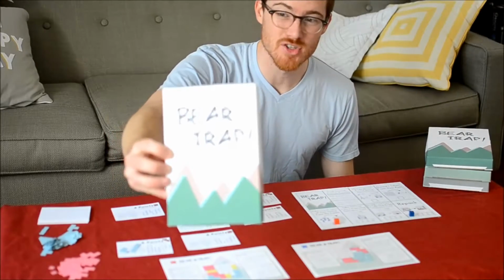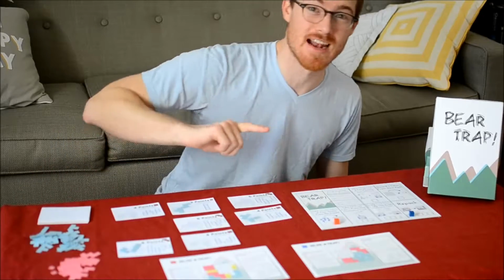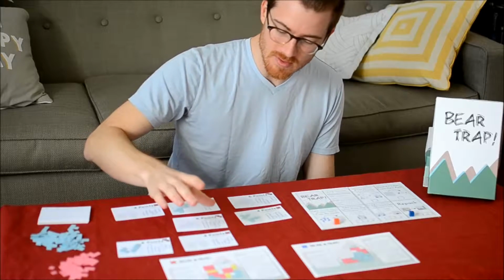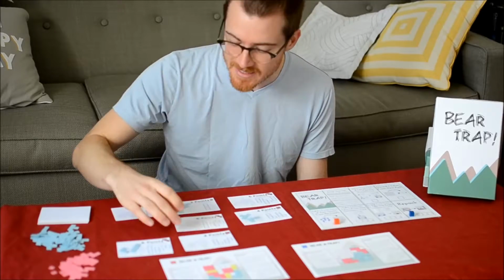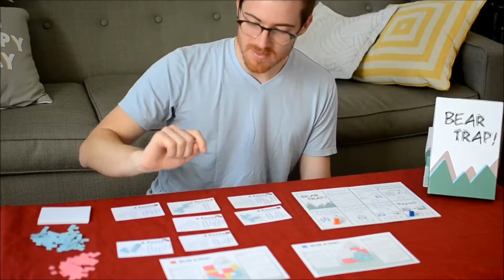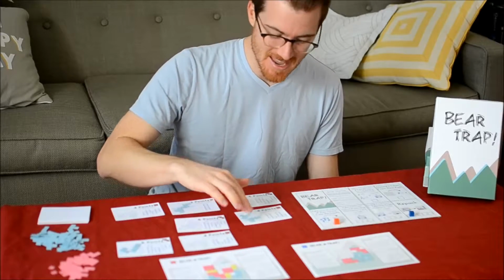An Introduction to Bear Trap!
In this video we'll tell you all about one of our games we've designed: Bear Trap!  This backpacking themed spatial strategy game has players fighting for food and the best destinations on their adventure, all while trying not to accidentally step in a bear trap!  2-5 Players, 60 minutes per game.